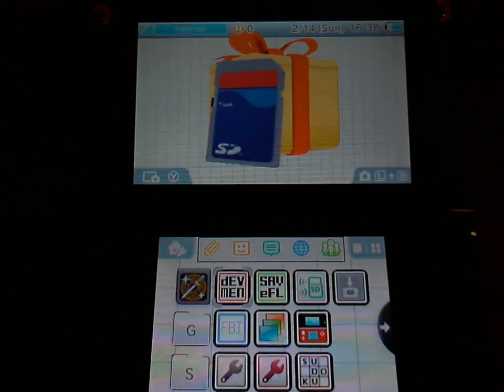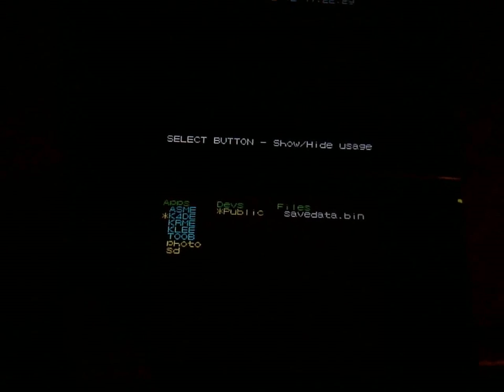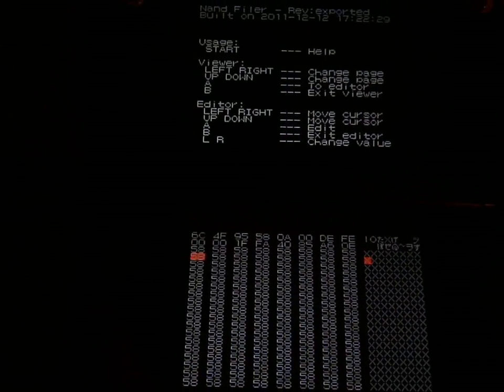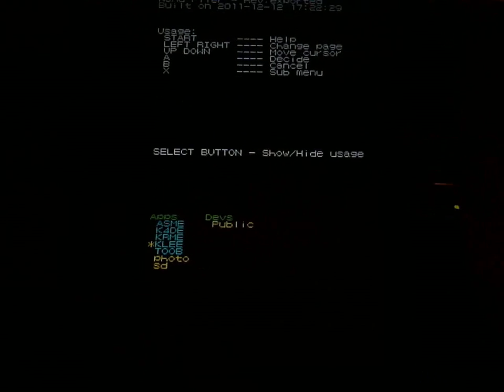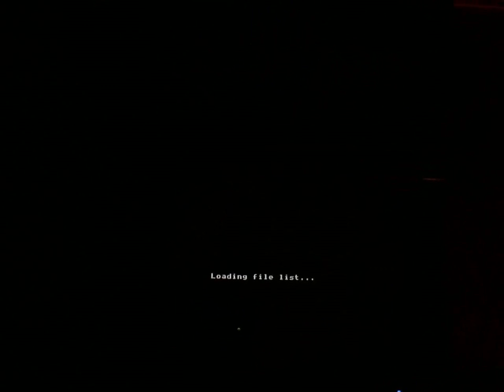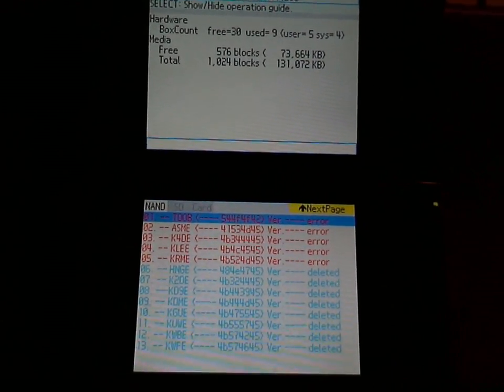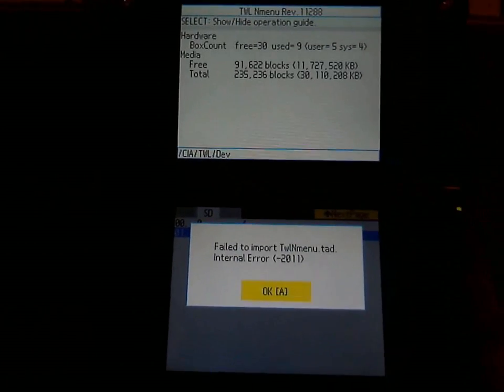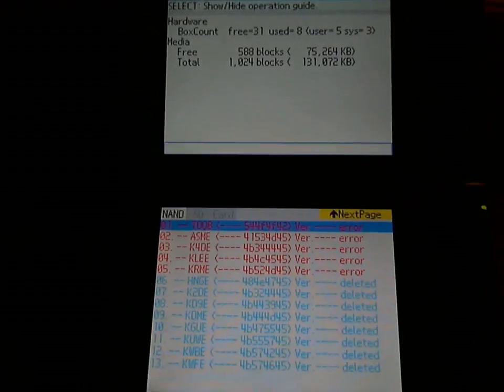TWL Dev Apps working on retail 3DS!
I finally solved the riddle of the dev TWL stuff not working on retail despite the sig patched TWL_FIRM. Not sure why what I did made them work, but it does.

Also forgot to mention this in the video, but I also disabled modcrypt for the devapps I tested. (this wasn't what got it to work. But worth mentioning anyways)